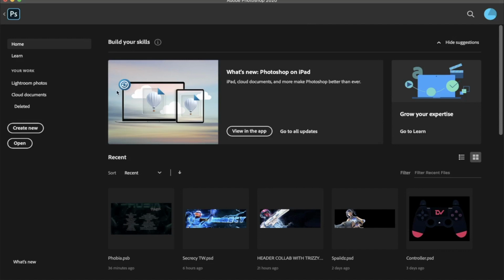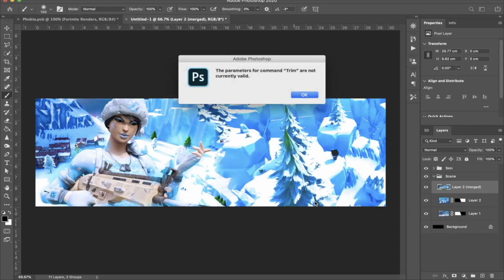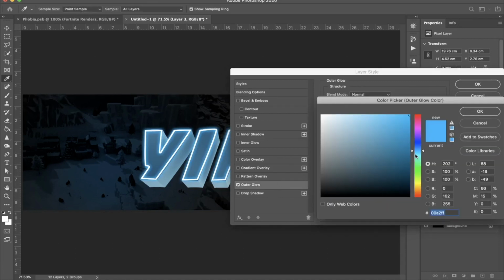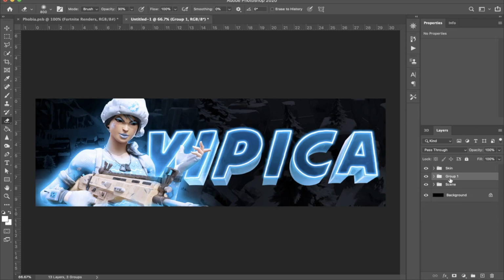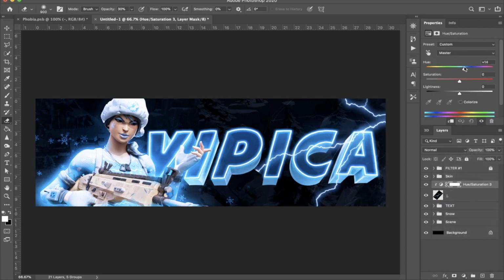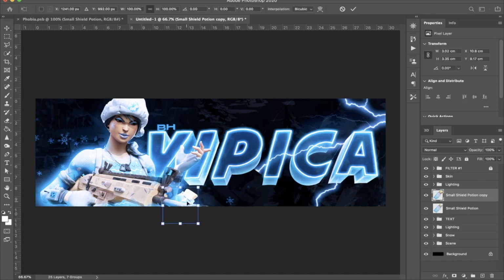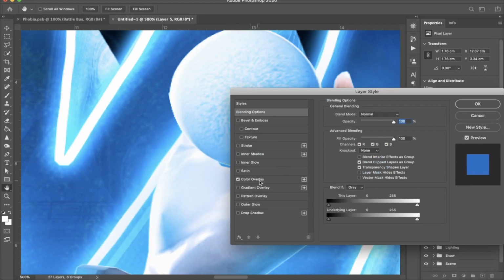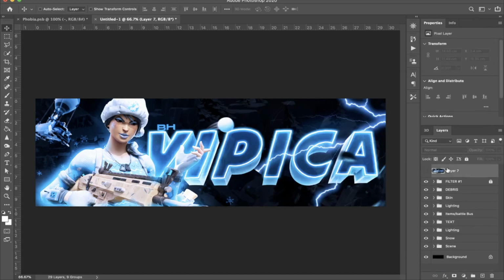Fortnite Twitter Header Tutorial : Photoshop / C4D - By Trizzy Designs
**PSD FOR HEADER AT 50 LIKES**

If you do make a header w/ this tutorial and post it on Twitter @ me in it so I can come by and check it out!